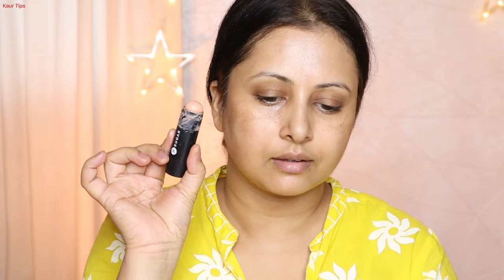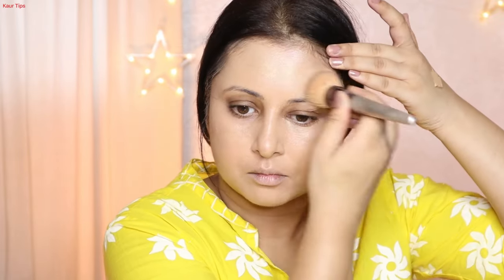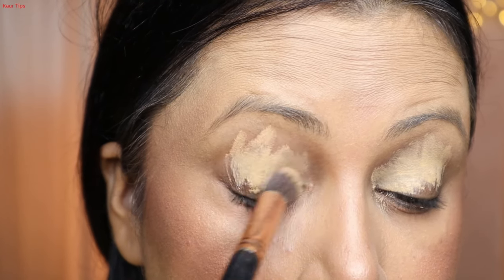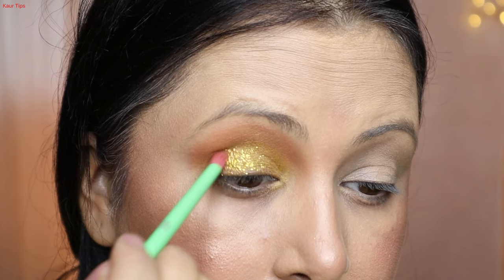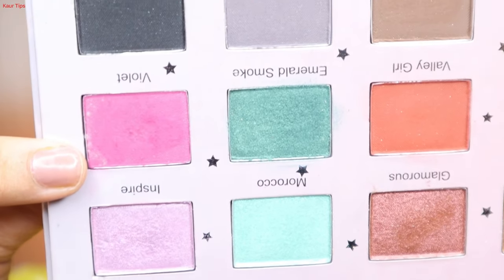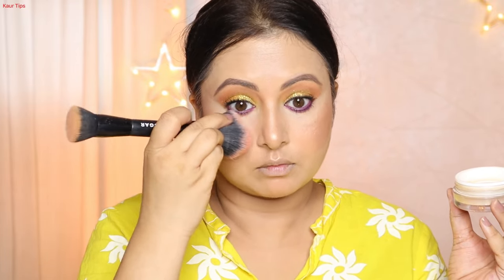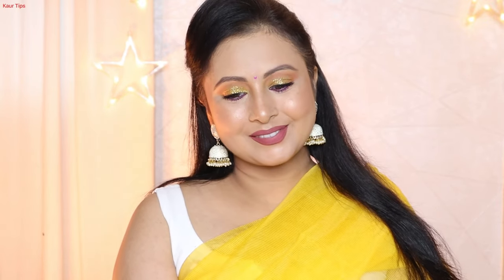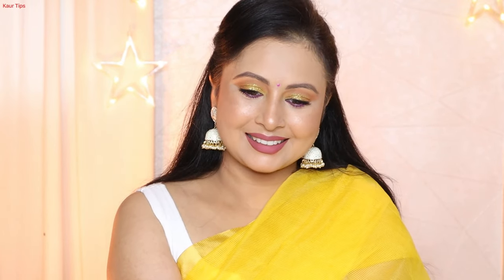PARLOR MAKEUP AT HOME STEPS IN HINDI | NAVRATRI MAKRUP LOOK TUTORIAL FOR YELLOW SAREE |Kaur Tips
Parlour jaisa makeup कैसे करें घर पर ,NAVRATRI MAKEUP LOOK TUTORIAL FOR YELLOW SAREE ,SIMPLE STEP MAKEUP TUTORIA LNAVRATRI makeup tutorial , HACKS YELLOW SAREE MAKEUP KARNA KA TARIKA, DAY 4

Swiss Beauty Airbrush Finish Full Coverage Foundation - Caramel Beige

Just Herbs Matte Liquid Lipstick Deeps & Reds - Set of 5

DAY 1

DAY 2

copyright: all the content of this channel is made by Channel owner sukhpreet Kaur (kaurtips) do not copy or use any content (paid or unpaid)... without permission email is given above.